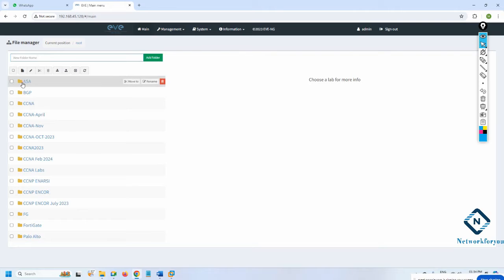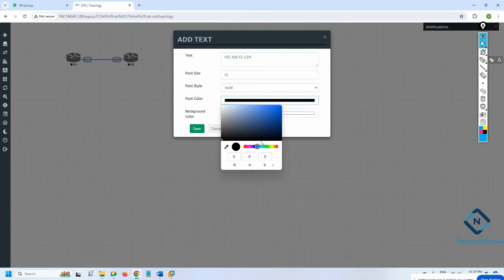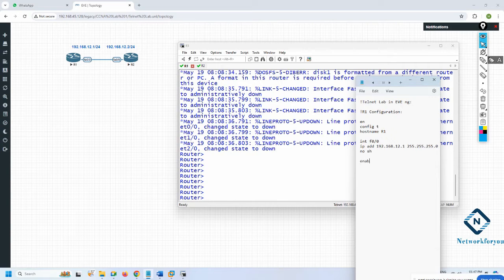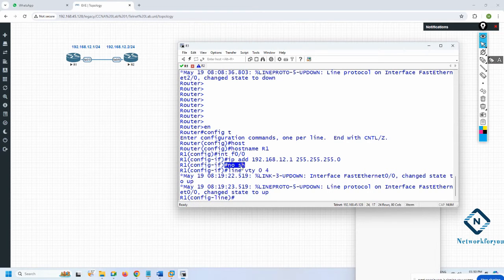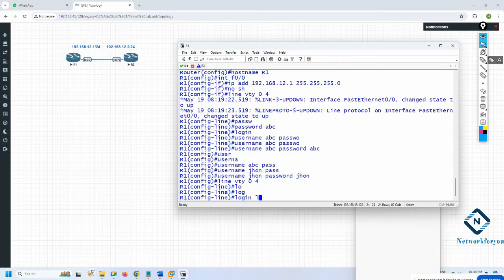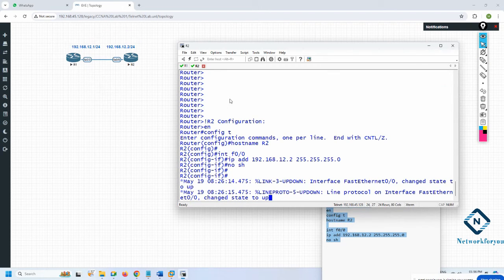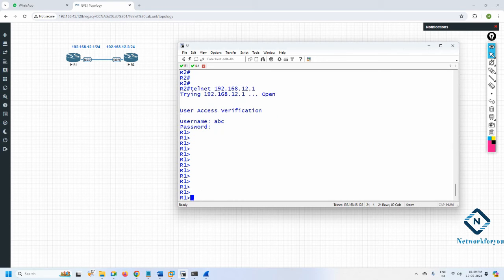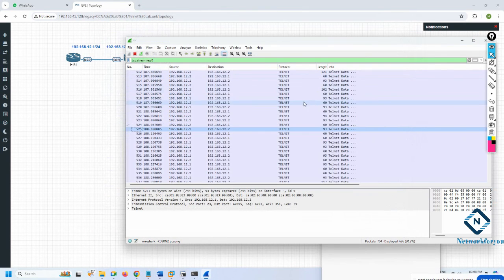32.Telnet Lab in EVE ng | CCNA 200-301 | Networkforyou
32.Telnet Lab in EVE ng | CCNA 200-301 | Networkforyou

Hello Everyone,

In this video we are going to discuss Telnet Lab in EVE ng .
Thanks.

About us:
Thanks